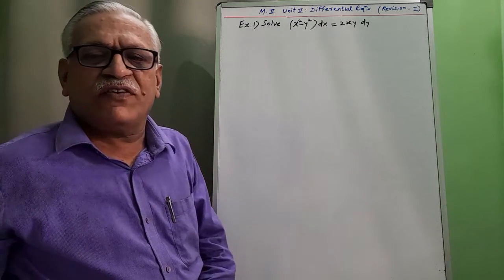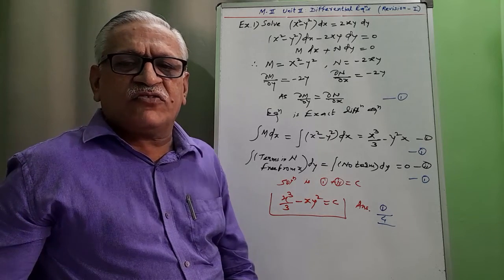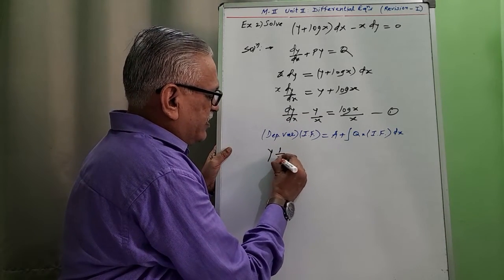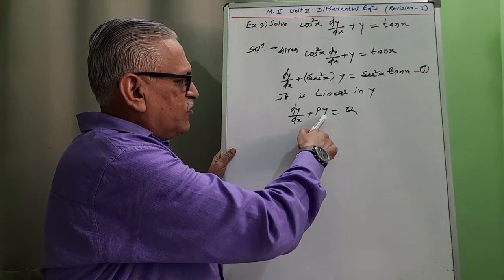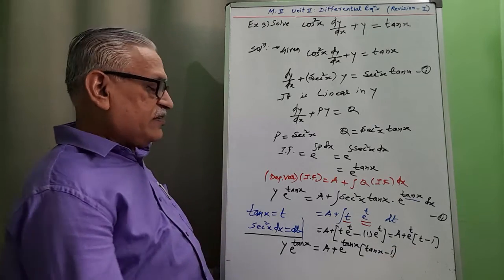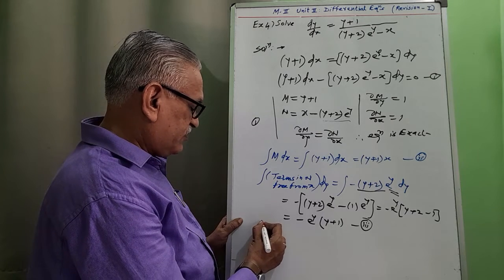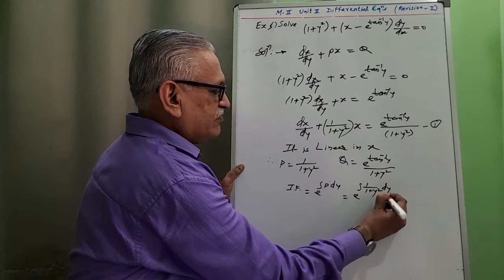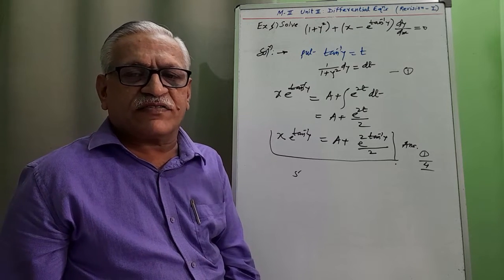Ordinary Differential Equations - Revision (Part-I)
In this video , I have discussed 5 different examples of ordinary differential equations.  Watch the video up to end.